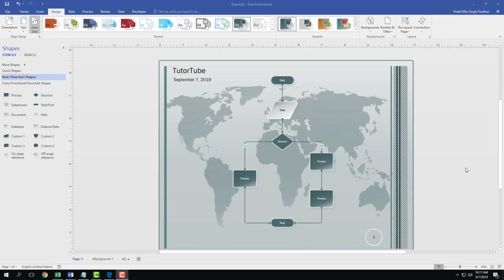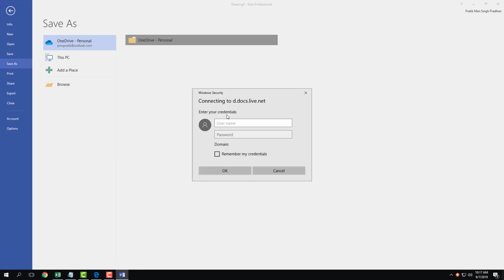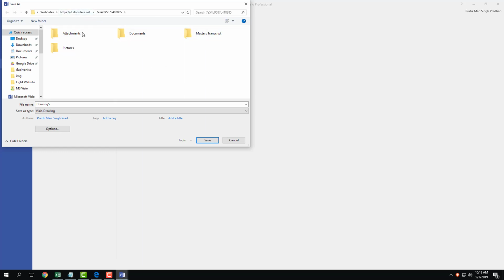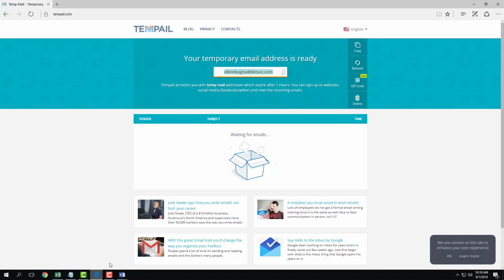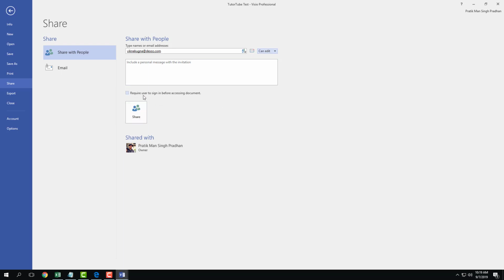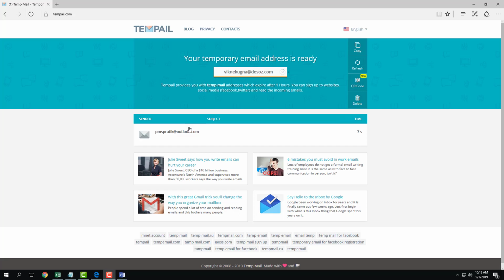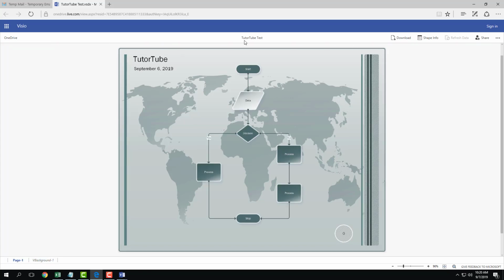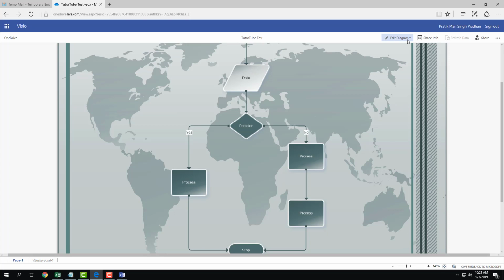MS Visio Tutorial - Lesson 60 - Sharing Via OneDrive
In this tutorial, we will be discussing about Sharing Via OneDrive in MS Visio.